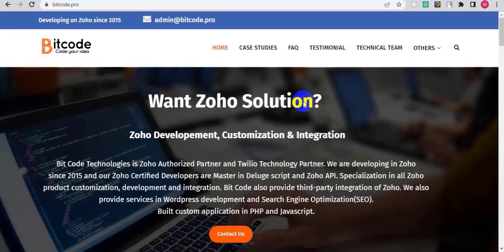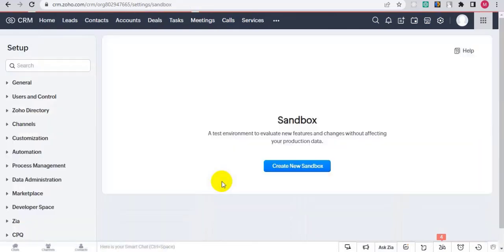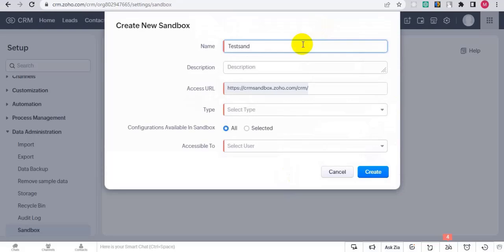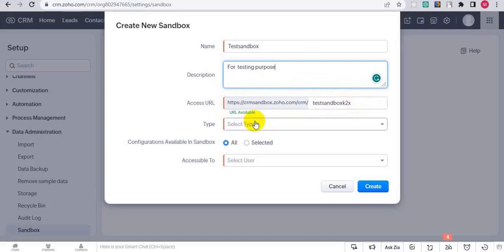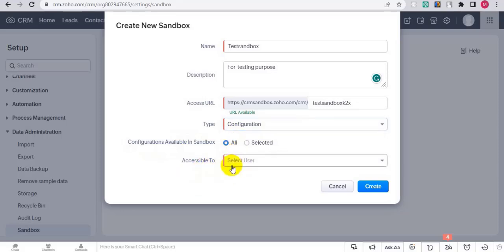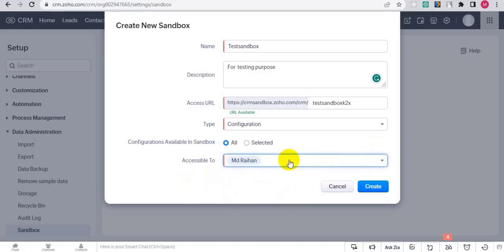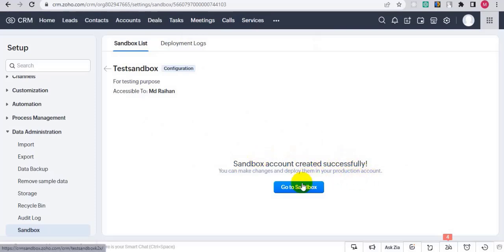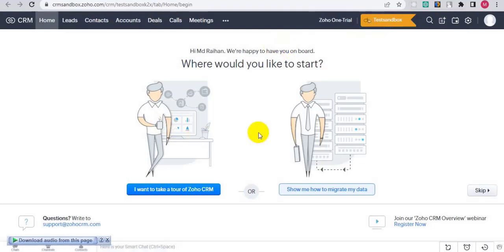How To Create A Sandbox Account In Zoho CRM